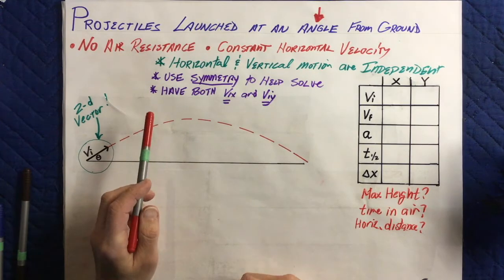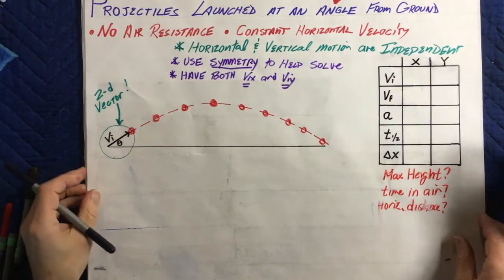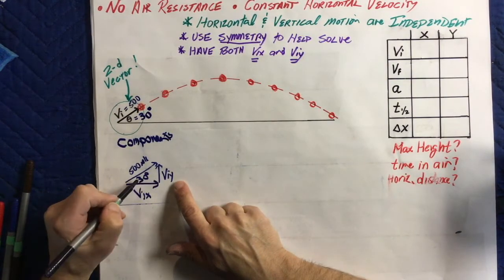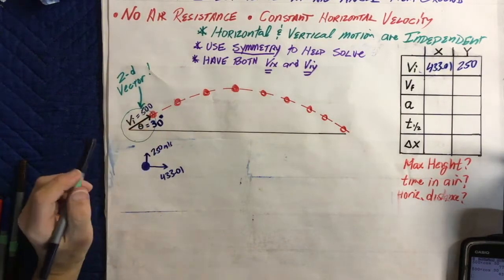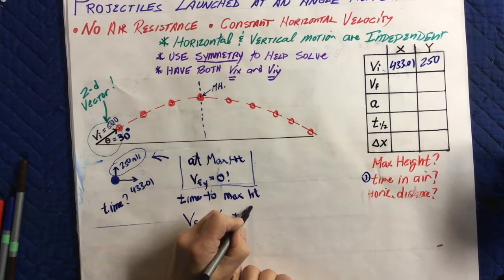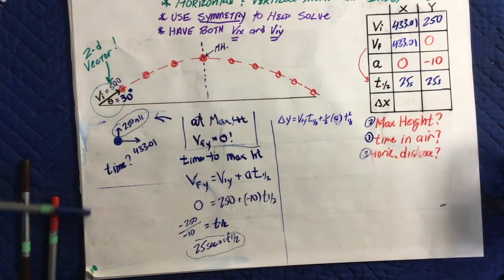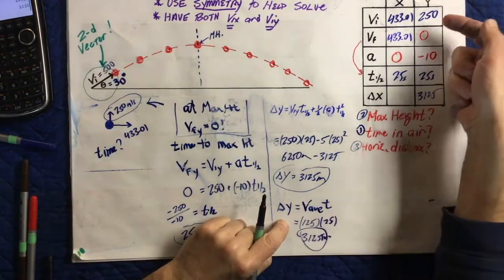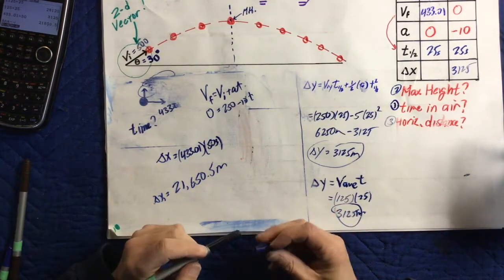Angle Launched Projectiles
Solving angle launched projectile (initially on the ground and it launched at an angle into the air).

Stress that initial velocity is a 2-d vector and needs to be broken into x and y components to determine initial velocity in each direction.

Discusses how initial vertical velocity dictates time in air.  Uses the "halfway" point to solve for time to reach max height and solve for max height.